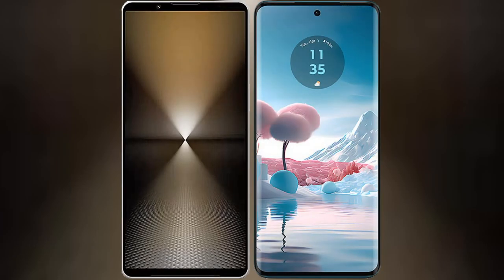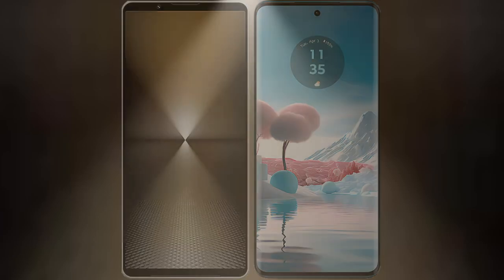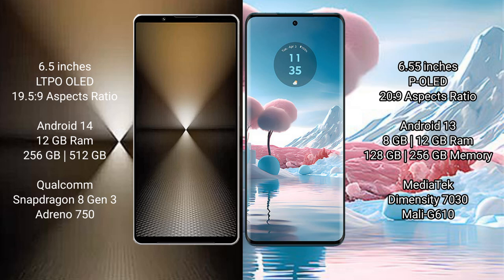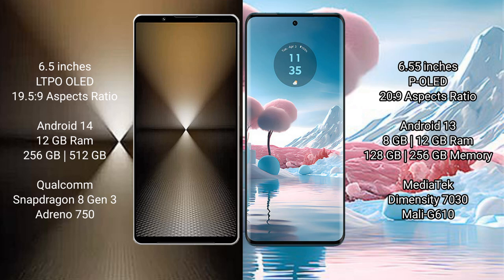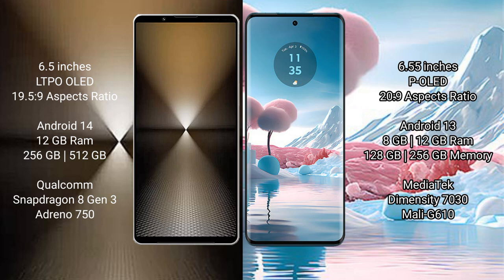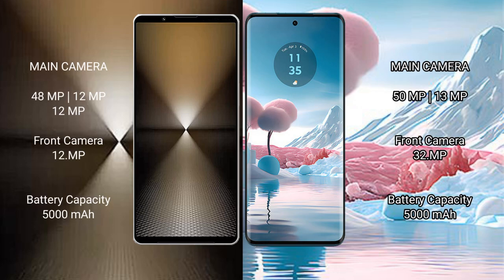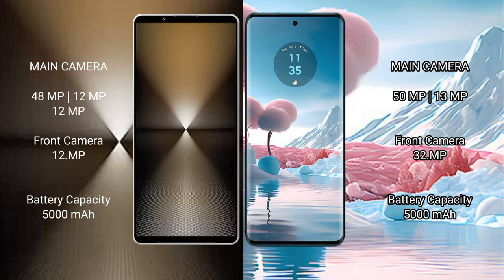Sony Xperia VI vs Motorola Edge 40 Neo Review